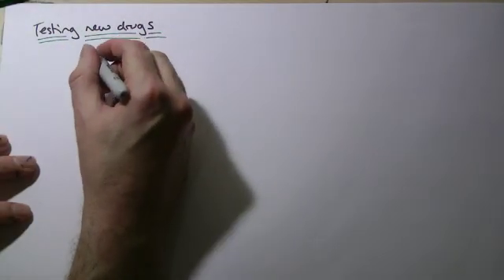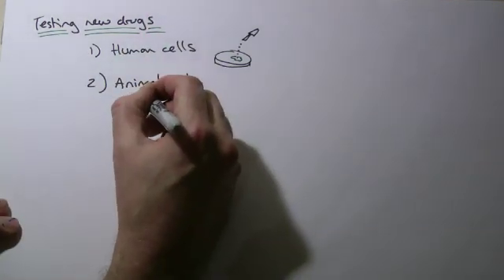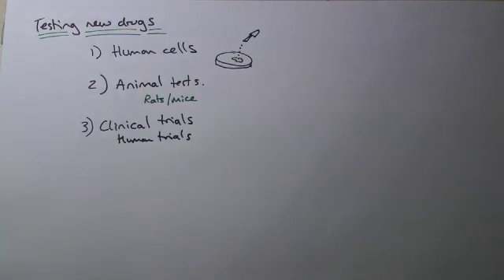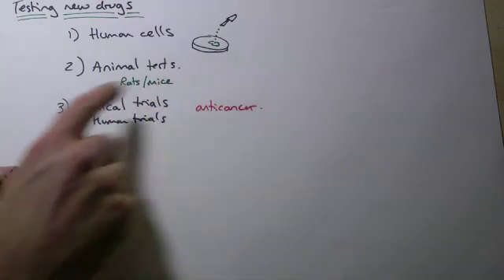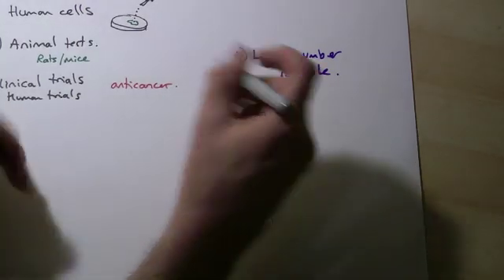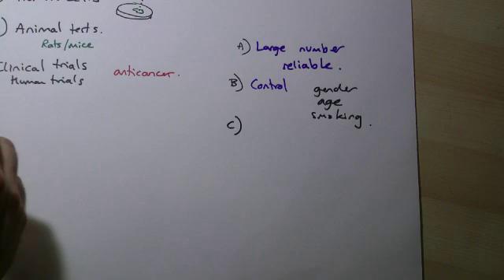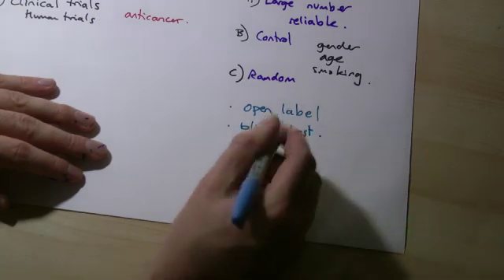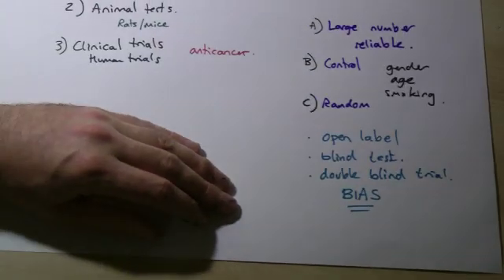OCR B2 Biology GCSE Testing new medicines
How are new drugs and medicines tested?